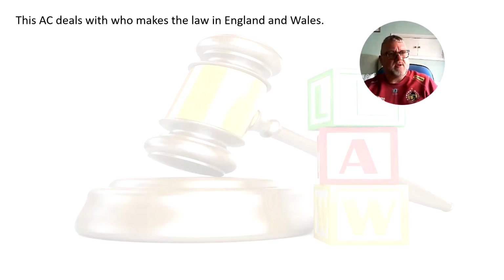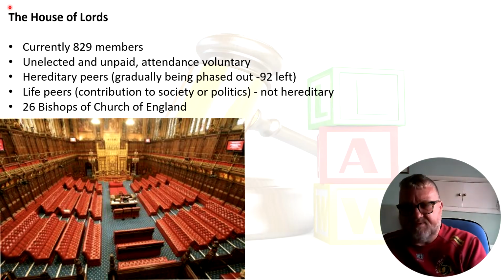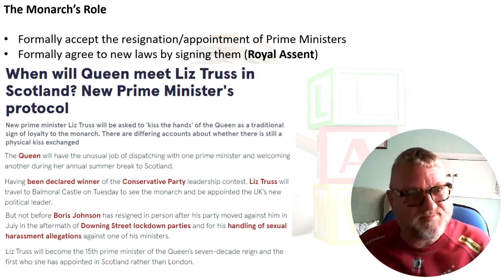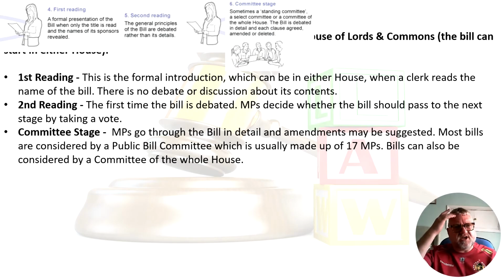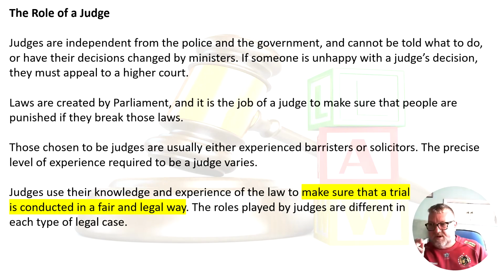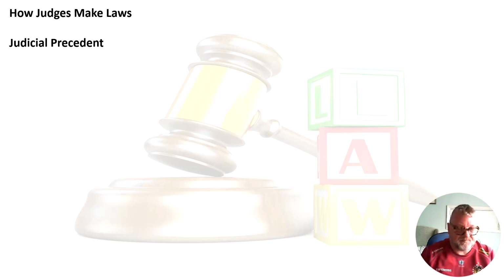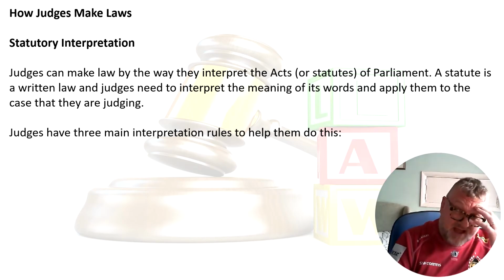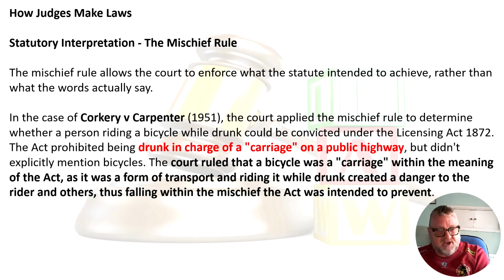WJEC Criminology Unit 4 AC 1.1: Describe the Processes Used for Law Making (Updated 2025)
WJEC Criminology A Level - My presentation on AC 1.1. Describe the processes used for law making. I hope you find it useful.